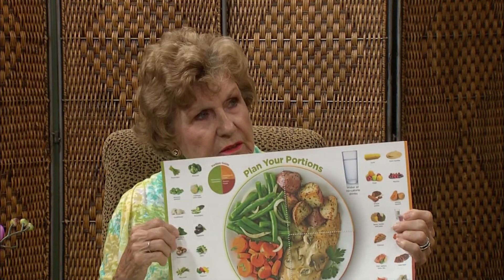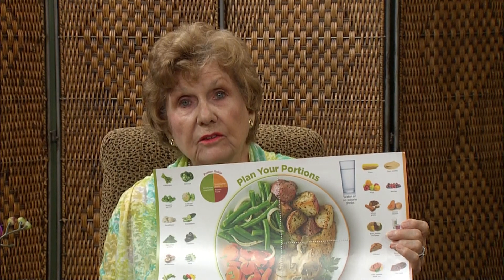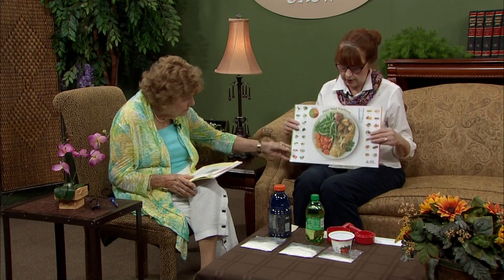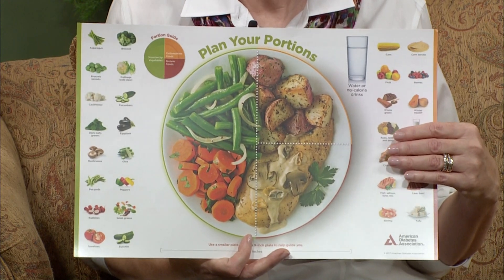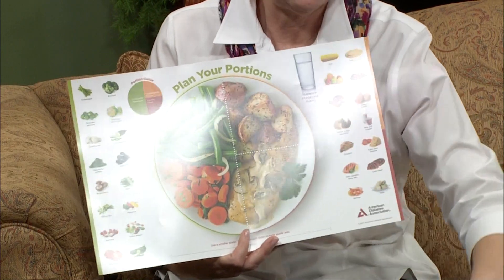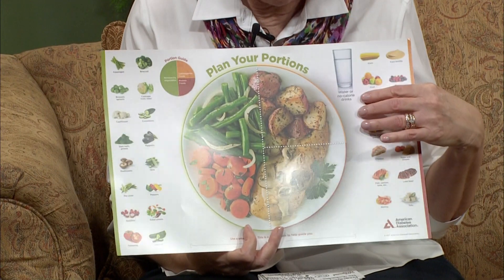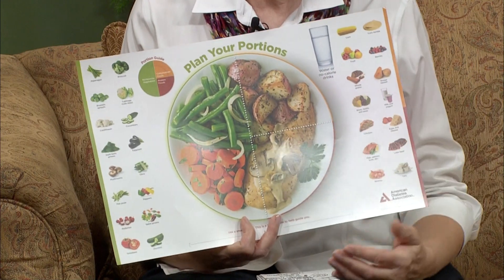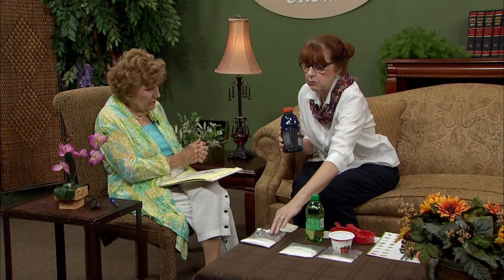Peggy Denny Show 18 056 - Diabetes Education, Part 2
Celia Beauchamp
Diabetes Education